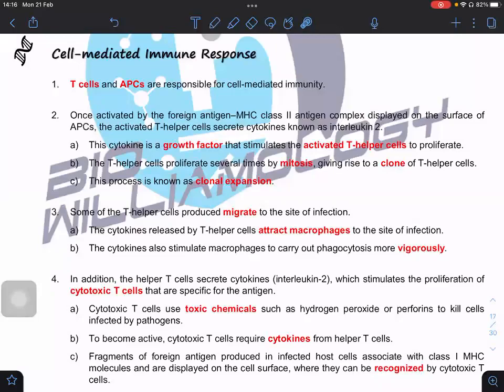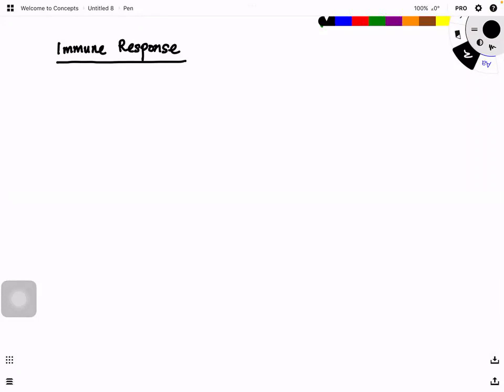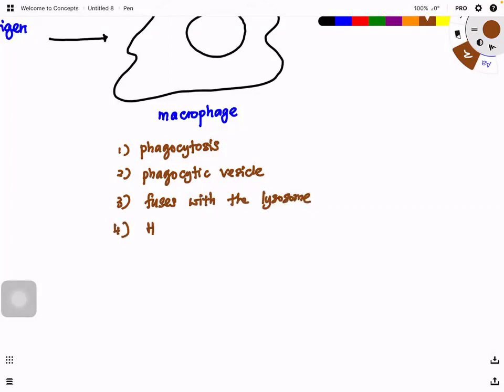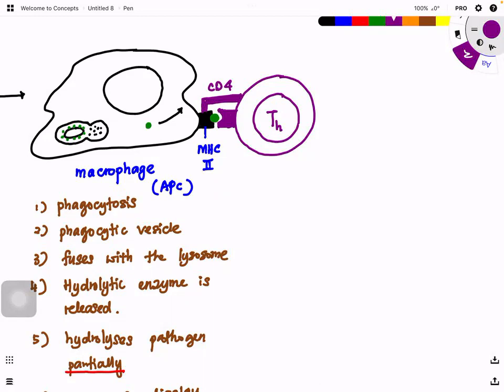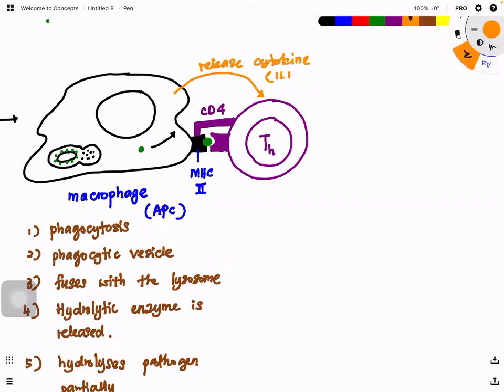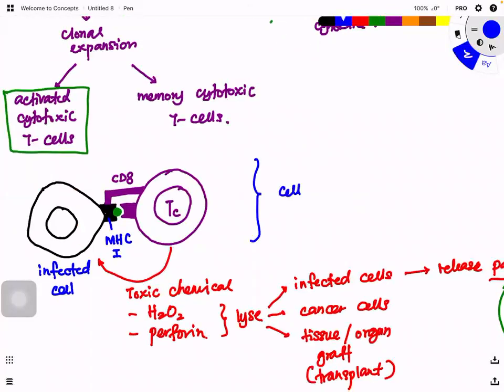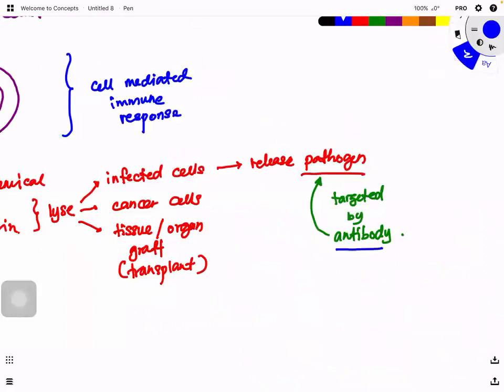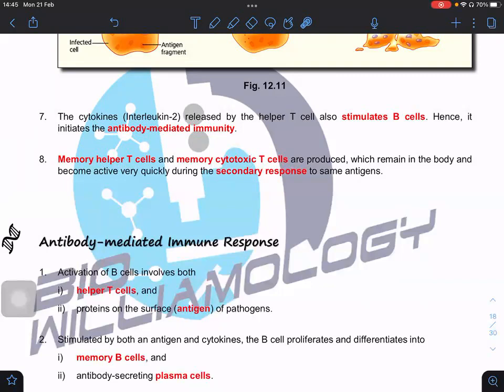Cellular Specific Immune Responses (Part III) by Dr. William